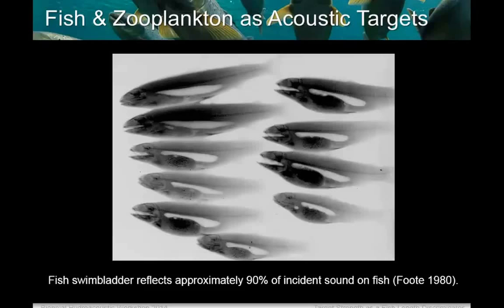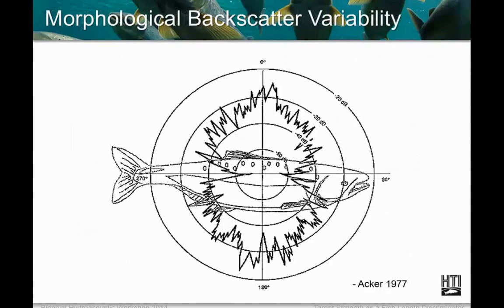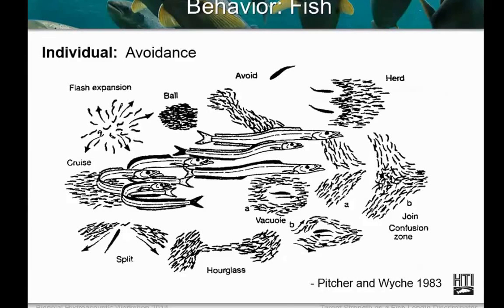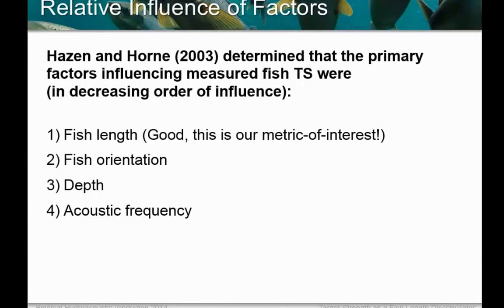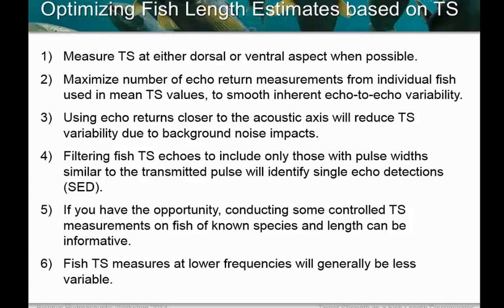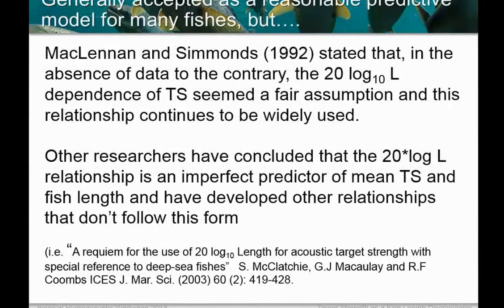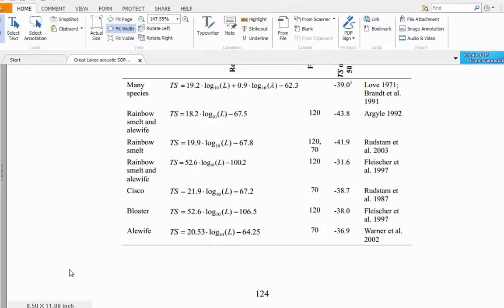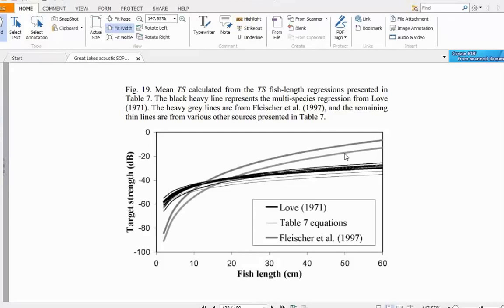Hydroacoustic Resolution of Target Strength as Fish Length Discriminator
This is one of the presentations from the Biennial Hydroacoustic Mobile Survey Workshop held June 25-27, 2014 at the University of Wyoming-National Parks Service (UW-NPS) Research Station.

Co-hosted this year by the Wyoming Game & Fish Department and HTI Hydroacoustic Technology, Inc.